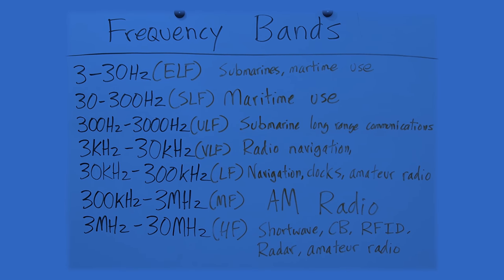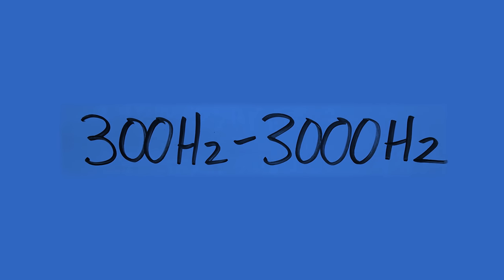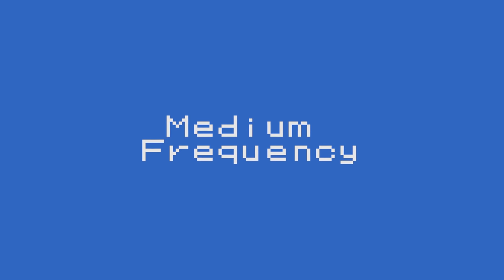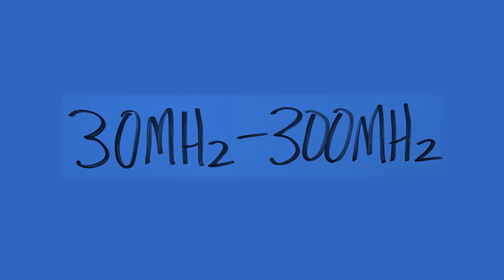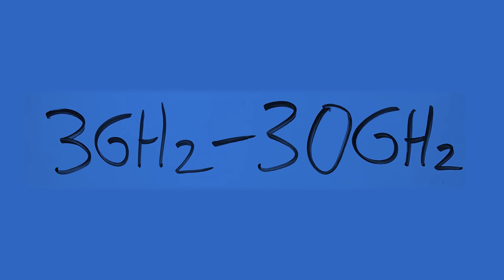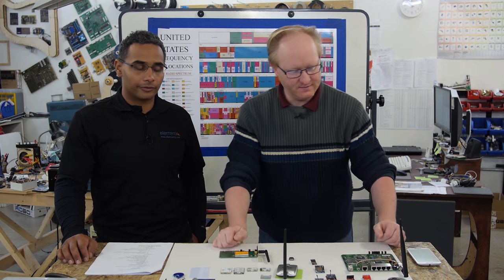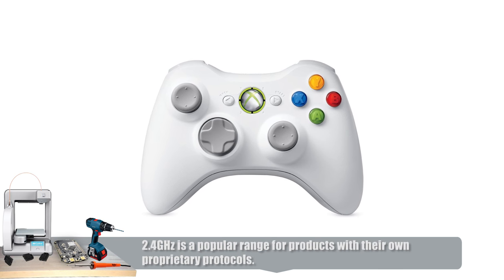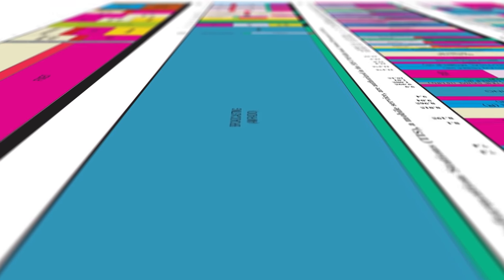Ben Heck's Essentials Series: Wireless Communications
To untangle Karen from her mess of wires the team discusses everything related to wireless communication! Learn the difference between ELF, SLF, ULF, VLF, LF, MF, HF UHF, and THF frequency bands and different technologies for electronics communication such as WIFI, xBee, Bluetooth, RFID, NFC, and mobile networks. Are you also bit by the technology bug

Ben goes over commonly used radio frequency bands. ELF, extremely low frequency (3-30Hz range), is generally used for long range communication like submarine use and maritime use.  SLF, super low frequency (30-300Hz range), is still mostly maritime use. VLF, Very Low Frequency (3kHz-30kHz range), is still used for mostly radio navigation and maritime military use. LF, Low Frequency (30kHz-300kHz range), is still used for a lot of radio navigation but it’s also used for amateur radio and universal clock signals. MF, Medium Frequency (300kHz-3MHz range), is used for AM radio. HF, High Frequency (3MHz-30MHz range), is used for short wave radio, CB radio, RFID radar, and more amateur radio. VHF, Very High Frequency (30MHz -300MHz range), is used for FM broadcasts and TV broadcasts. UHF, 300MHz-3000 MHz, is used for TV, cell phones, and other consumer devices. SHF, Super High Frequency (3GHz-30GHz range), is used for WIFI and cellular technology as well as microwave transmitters. EHF, Extremely High Frequency (30GHz-300GHz range) is used for radio astronomy and the millimeter wave scanner used for airport security.  THF, Tremendously High Frequency (300GHz-3000GHz range), is used for crazy experimental stuff like particle physics, medical imaging, atomic blasters, and things of that elk.

The 2.4 GHz /5 GHz wireless range is usually expressed when referring to the 802.11 (a, b, g, and n) wireless standards. 2.4 GHz is a popular range for products with their own proprietary protocols.

2.4 GHz is the most common protocol with the XBee signal.  XBee signals are a little slower than Bluetooth but they have a longer range. XBee signals are a good choice if you have to do point to point data transfers.

Bluetooth runs in the 2.4 GHz range as well.  The difference between Bluetooth and Wifi is the range is shorter and the bandwidth is much less. Bluetooth is best for connecting peripherals to a nearby host device. Bluetooth allows you to pair enabled devices to multiple systems where as WiFi is more of an ad hoc network.  Ben and Felix examine various Bluetooth enabled devices. The advantage of Bluetooth is that it is a ubiquitous standard and has low power consumption.  However, it has a shorter range of transfer and lacks support for large data transfers making it ideal for audio but not video.

RFID, radio frequency identification, technology uses two parts, a tag and a reader. The tag has a number and the reader interprets that. There are two different types of tags, Active Tags and Passive Tags. An Active Tag has a power source in it so it can emit the signal and a passive tag takes the signal, use the wireless transmitted from the reader to power itself to spit back the signal. Some have a small amount of RAM so they can send back more than just a number or a larger number. RFID technology allows an administrator to grant or restrict access remotely.  Unlike using physical keys, you can restrict access to a facility without having to change the locks on the building.

NFC, Near-Field Communication, is like RFID, but smaller distances and actively controlled by a phone instead of just a static tag.  Apple Pay is an example of this. The shorter range makes it more secure because people cannot intercept the signals. RFID uses a passive tag with a number on it that can be read whereas NFC can be two way communication and the tags are active so it can change the information and number its sending. An NFC cell phone can work as the reader or the tag and go both ways.

Finally, they discuss cellular protocols.  1G, 2G or Edge Network, 3G, and 4G LTE are discussed.   Multi-band GSM phones can work anywhere, including other countries.  Multiple bands increase the chance a carrier is compatible.